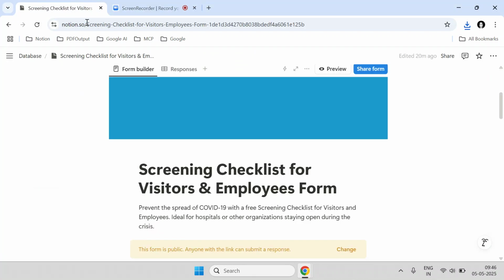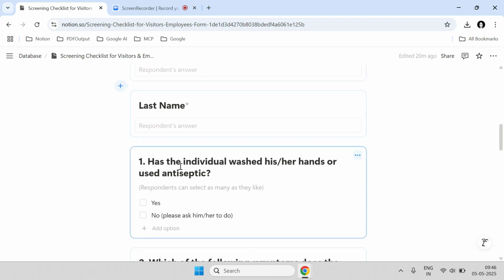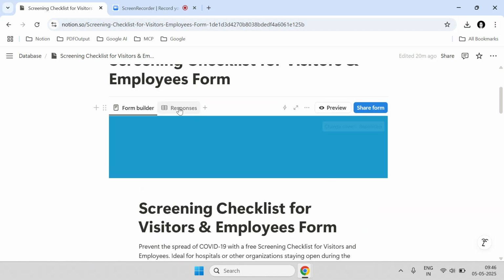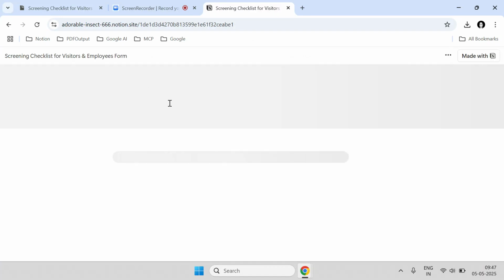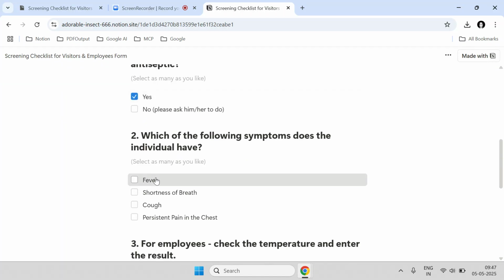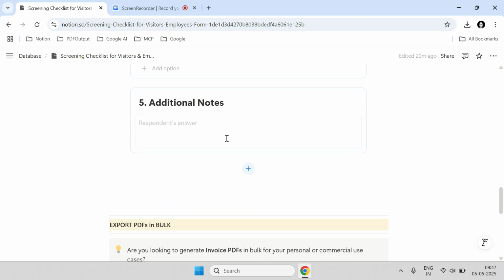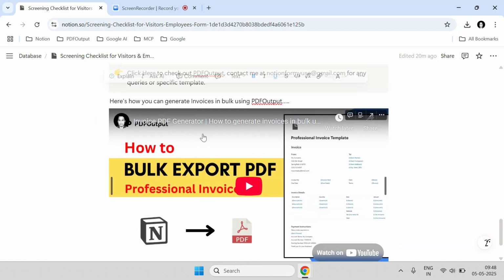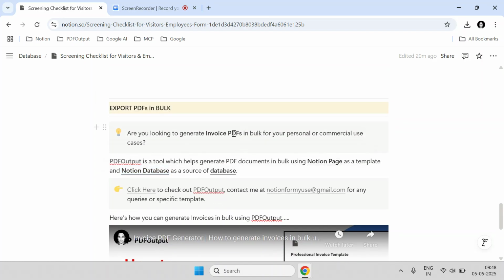Screening Checklist for Visitors & Employees Form | How to track employees screening in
In this video, we talk about how to use screening checklists form in @Notion.